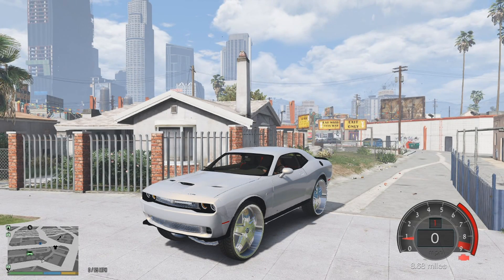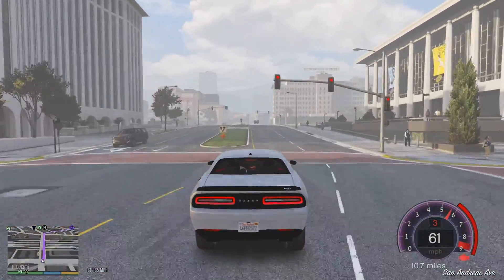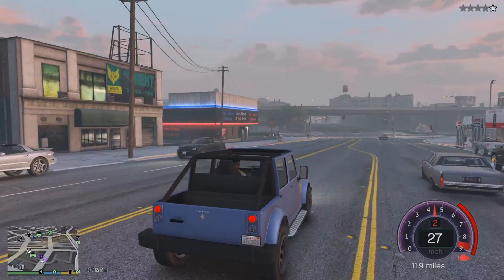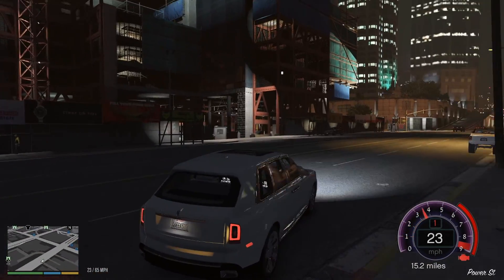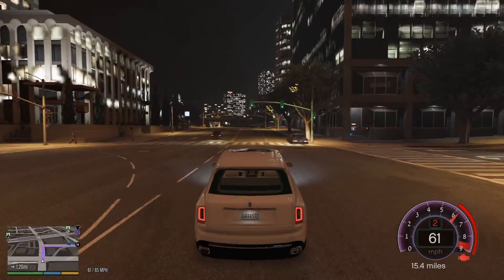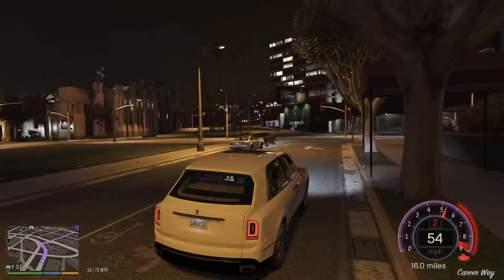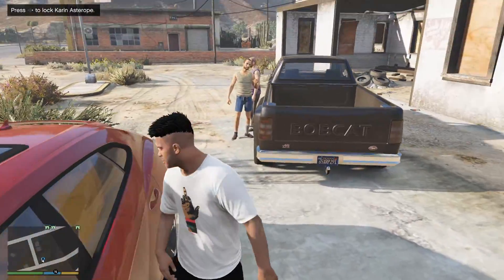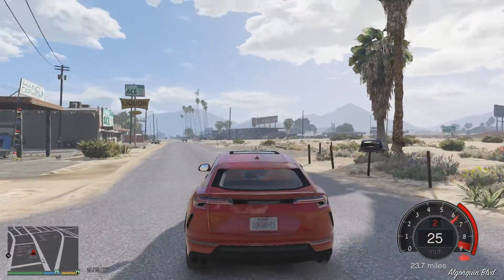GTA 5 Real Hood Life #37 Franklins' NEW Lambo Truck and Rolls Royce Truck! (GTA 5 Hood Life Mods)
You Are Watching: GTA 5 Real Hood Life #37 Franklins' NEW Lambo Truck and Rolls Royce Truck! (GTA 5 Hood Life Mods)

The Bros!

STEAM: AmericanNukes
PSN: AmericanNukes
XBL: xAmericanNukes
Origin: xAmericanNukes